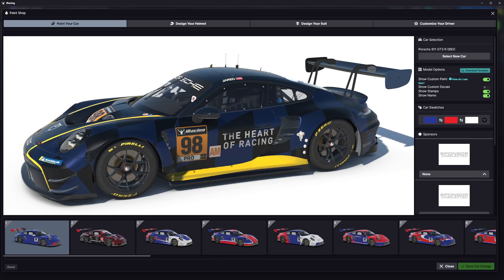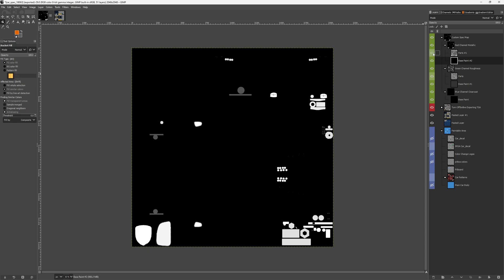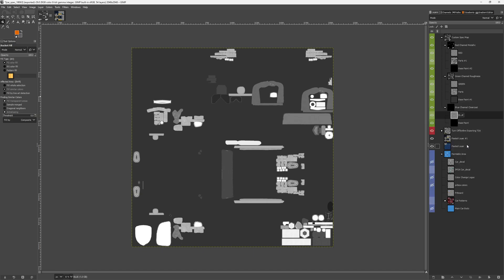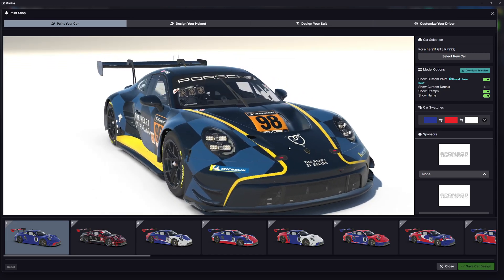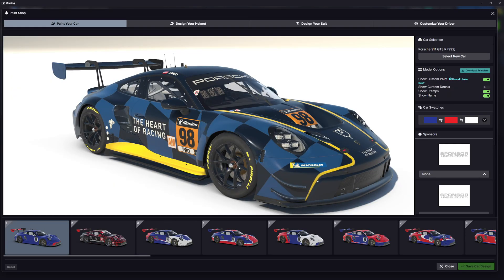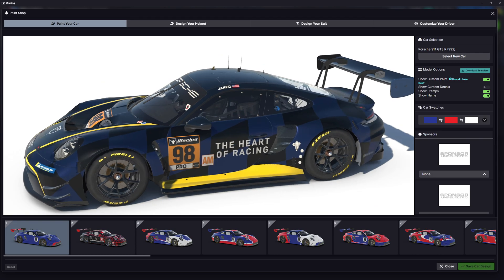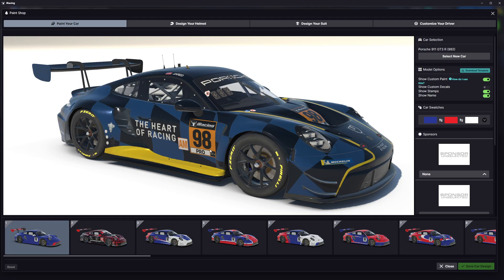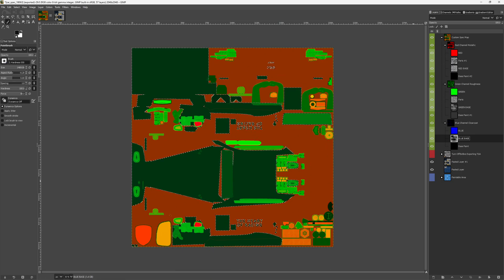iRacing Spec Maps in GIMP - How to do it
iRacing spec map templates are made for Photoshop, not GIMP. Here's how to properly use your template to make sure you get all the spec map detail possible.